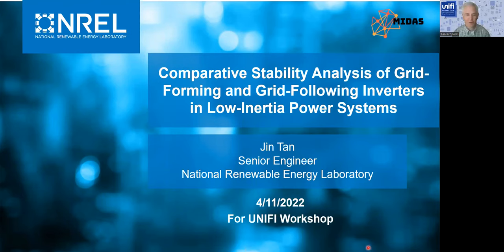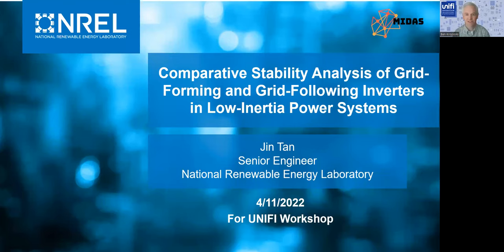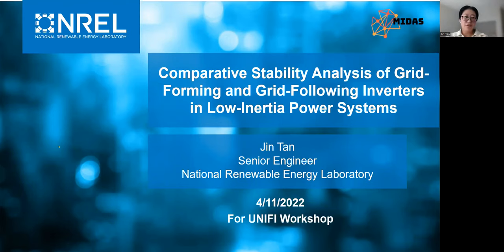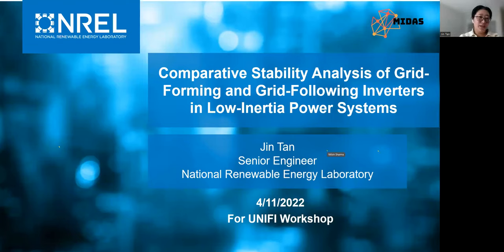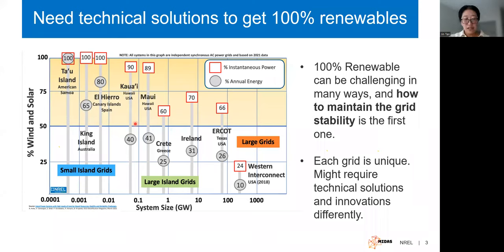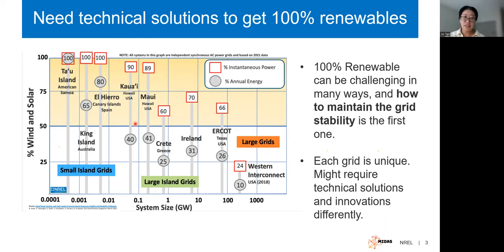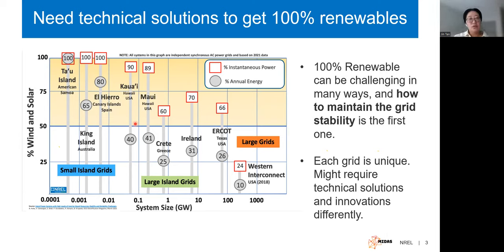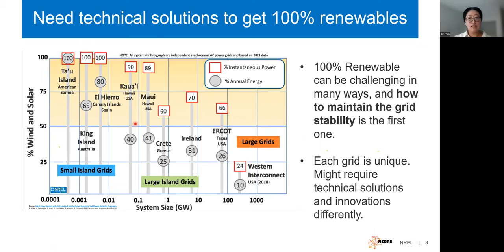Jin Tan: Comparative Stability Analysis of GFM and GFL Inverters in Low-Inertia Power System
UNIFI Seminar Series

Jin Tan: Comparative Stability Analysis of Grid-Forming and Grid-Following Inverters in Low-Inertia Power System